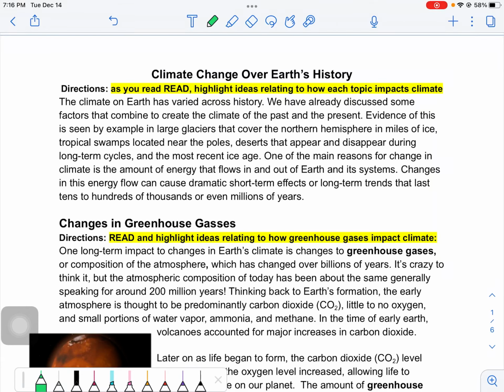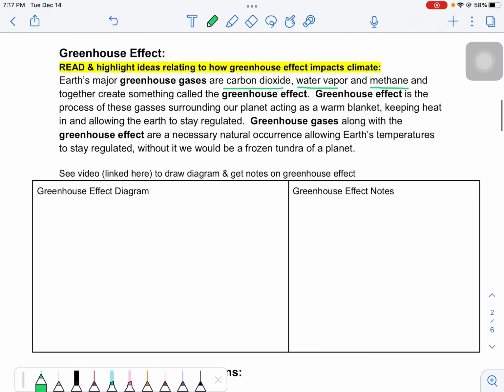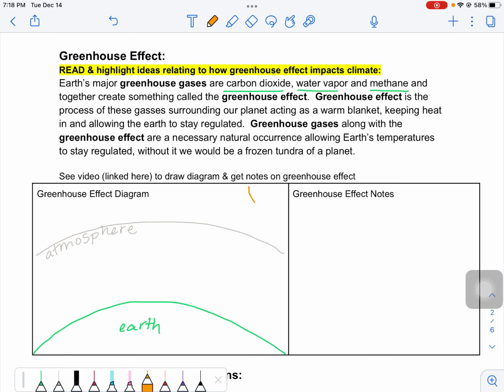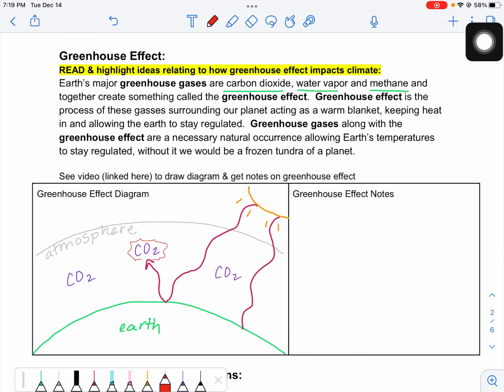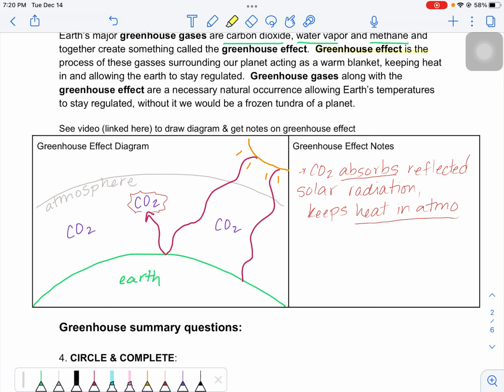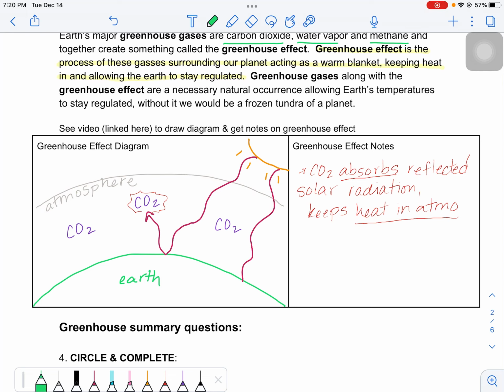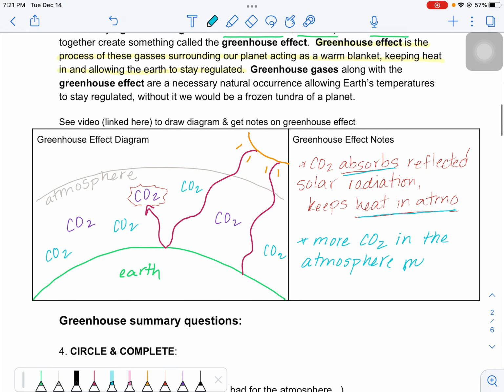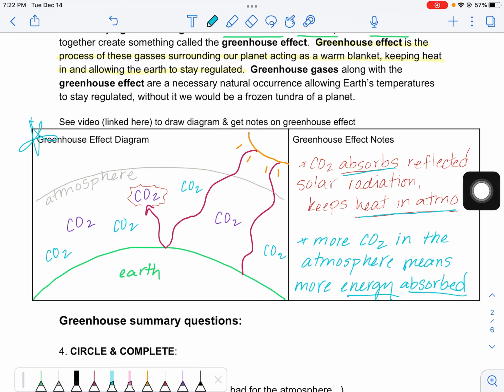Explain 1: greenhouse effect